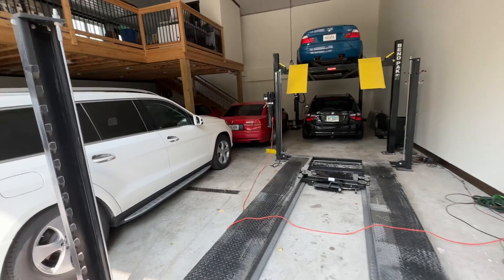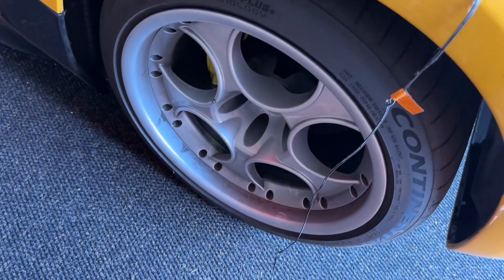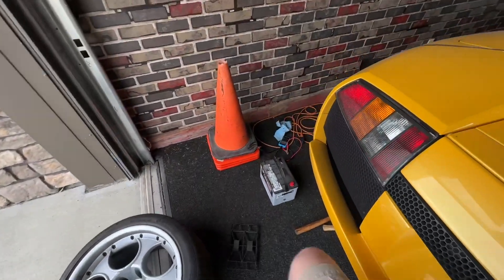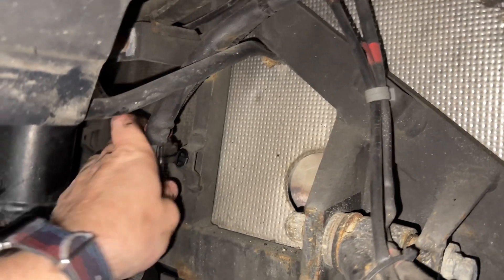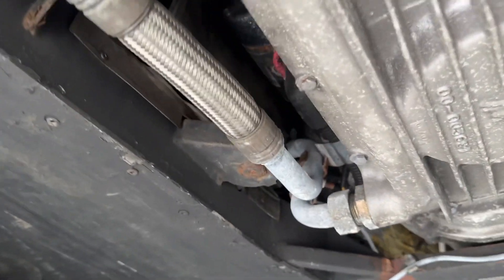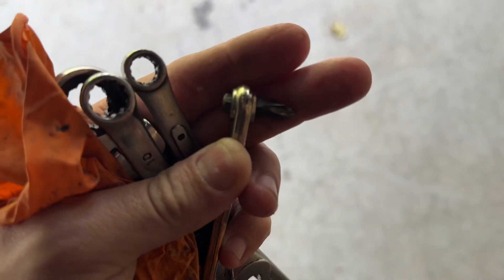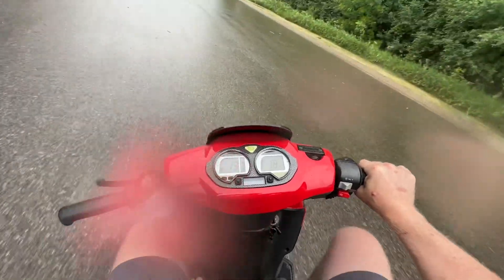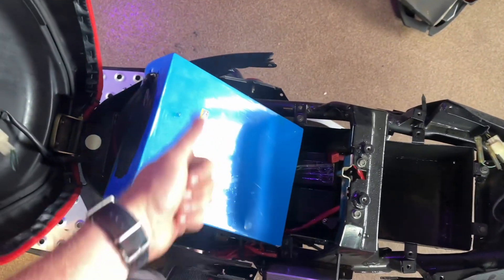Murcielago main battery, starter issues and project eVader gets moving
Just before the heatwave started this june, and before the next customer car comes by, I decided to move the Lamborghinin Murcielago down to the wide life to prepare for changing out the starter solenoid as I can tell the number of reliable starts left in this car are limited.

Upon getting in, the old AGM battery was flat dead, providing a whopping several hundreths of an amp.

Once in the air, I discovered the layout was quite bad, and the solenoid was extremely difficult to get to.

Options now amount to
-take it in and just pay
-drill out the frozen screws holding the solenoid to the starter and replace later
-add an external solenoid in parallel like other YouTubers have done.

What exactly I end up doing, I'm not yet sure, but you'll be sure to know in segment two.

the eVader gets a 48V 21700 based XT60 battery pack and moves under its own power for the first time in over a year, but the wires get warm. decided another pack in parallel and an XT90 might be the smart play.

battery tester I used

00:00 overview
01:41 Murcielago start attempt
02:17 battery sudoku
02:53 wheel removed
03:05 battery revealed
03:56 battery removed
04:35 testing the battery
04:46 0.06A result
05:12 battery installation
05:30 34R (34?) battery
06:16 battery installed
06:56 will it start?
07:53 buttoning the wheelwell back up
08:13 start 2
08:56 THICC gal
09:51 starter location
10:51 Z8 cold start
11:43 second glance at the starter
13:45 eVader works!